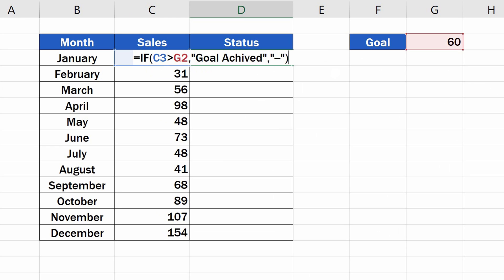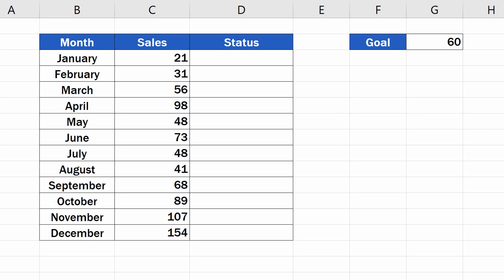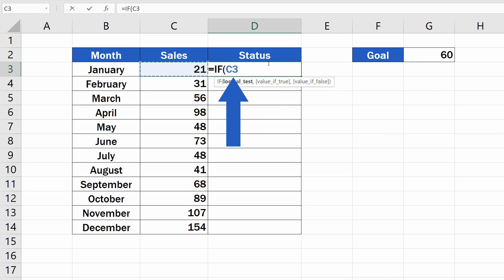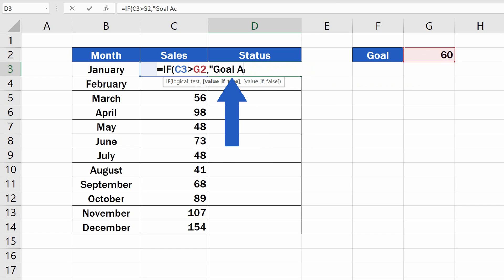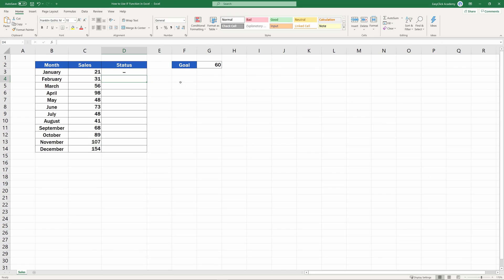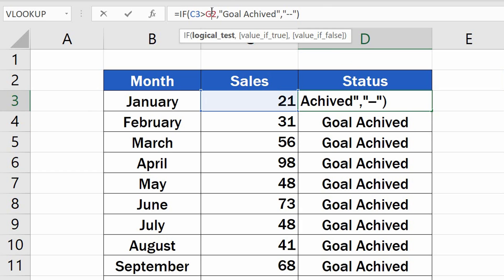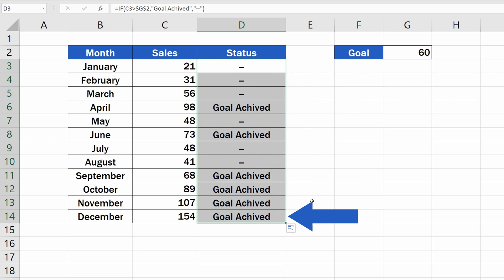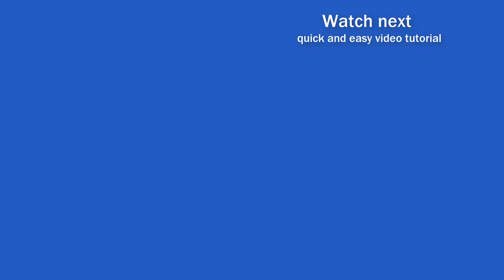How to Use IF Function in Excel (Step by Step)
IF function comes handy when you need to evaluate a logical condition and quickly find out whether it is true or false. In this tutorial, you’ll see how the function IF helps evaluate whether the sales for a particular month met the goal that had been set. If yes, Excel will display the message ‘Goal Achieved’. If the condition comes out as false, a horizontal stroke will show instead of the message.

So, how can we use IF Function effectively?  Let’s have a look at what the function does, to get an idea in what situations it can be used! IF Function is one of the most popular functions in Excel.

⏱️Timestamps⏱️
0:00 How to Use IF Function in Excel
1:03 What is the Syntax of the IF Function
3:33 How to Copy the Function IF to the Rest of the Column
5:35 IF Function is Dynamic

Transcription How to Use IF Function in Excel (Step by Step)